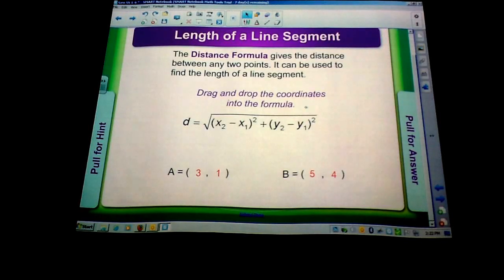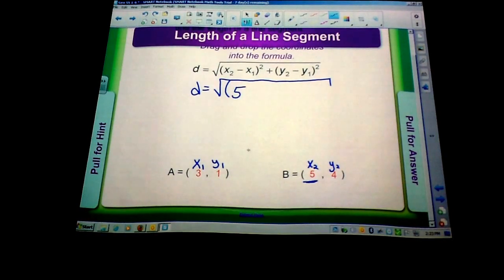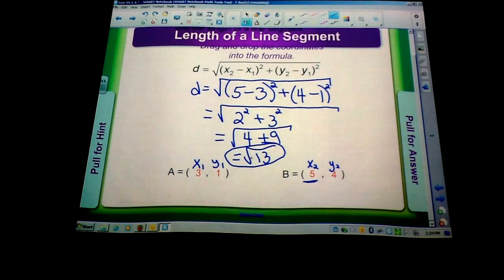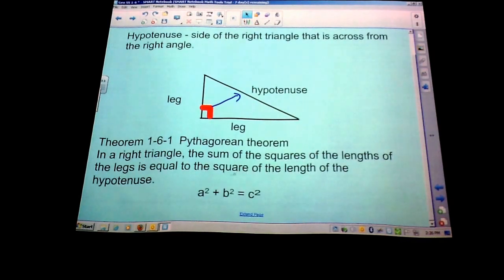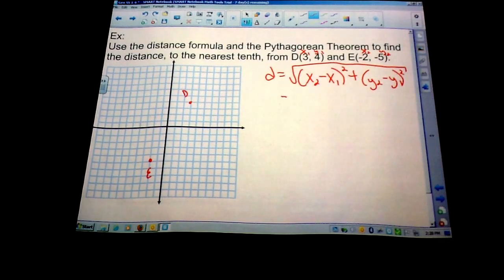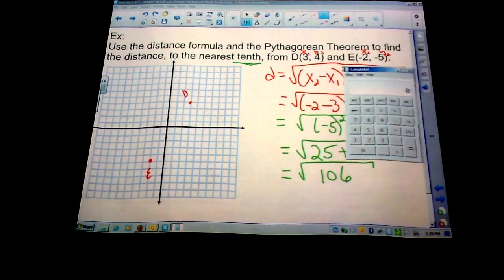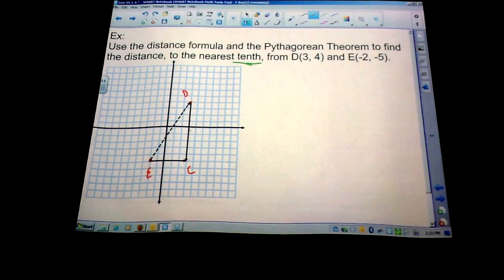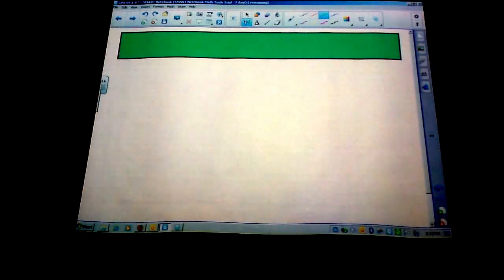Mr. Lane's Holt Geometry SS 1-6 Lesson Part B.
OHS Geometry iPad initiative class.  Smart notebook lesson over SS 1-6 part 1 of 2.